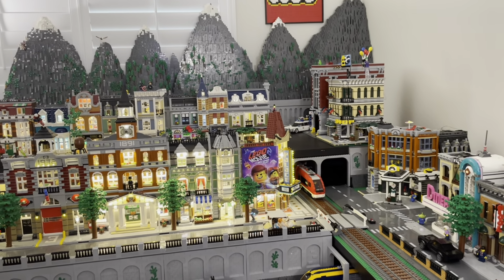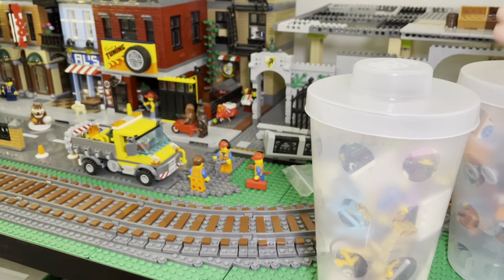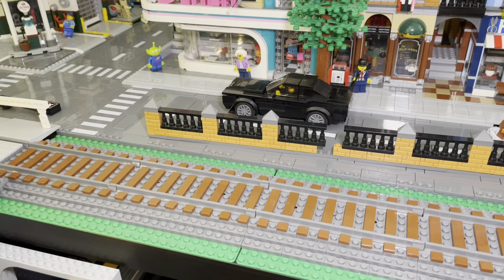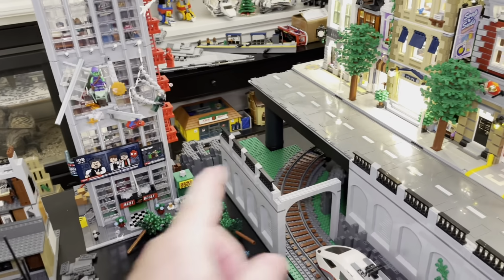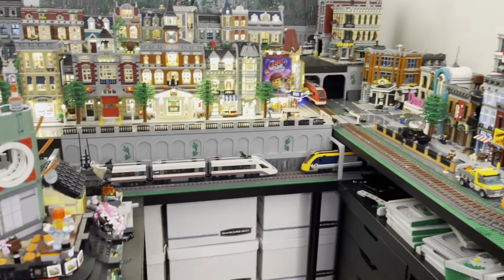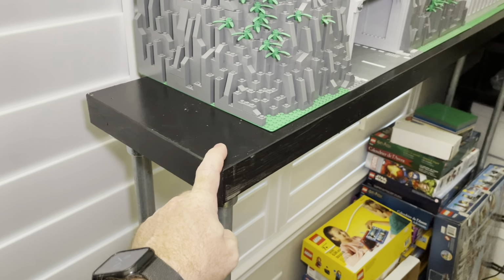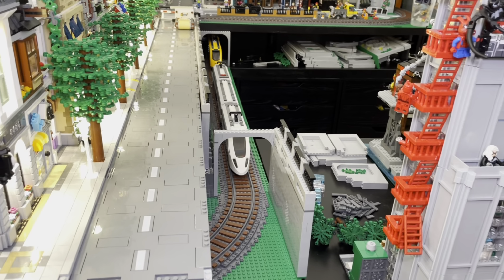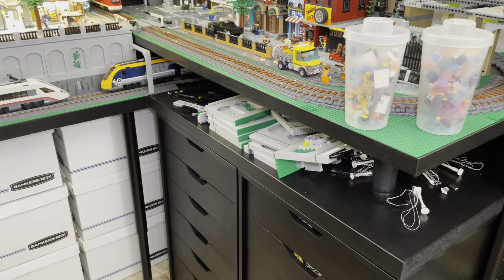LEGO city update. The mountains are back!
Tour my LEGO city. Mountains, modulars, lights, trains and more! See the latest from MrBookieboo.